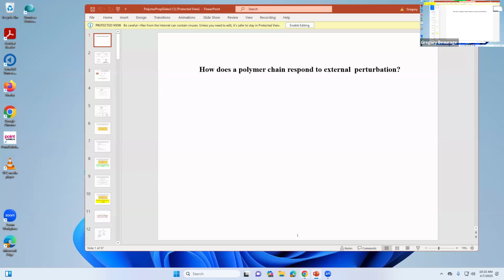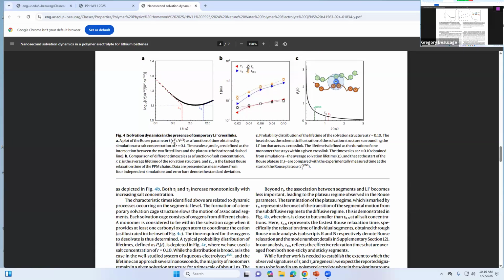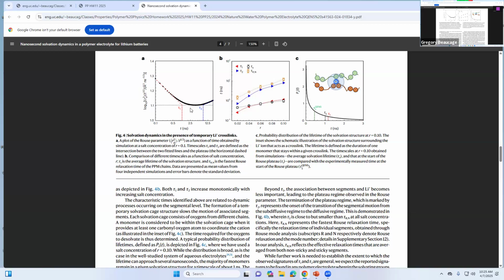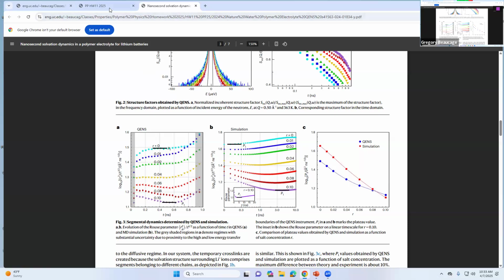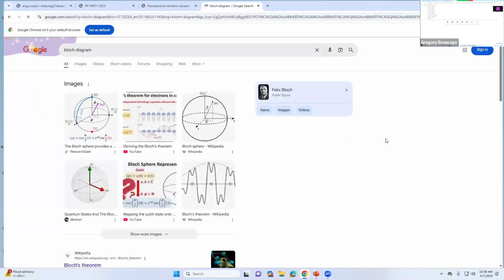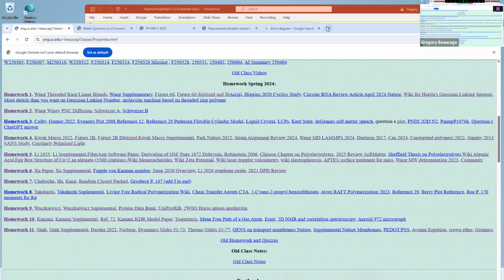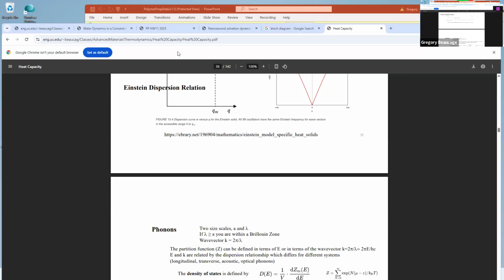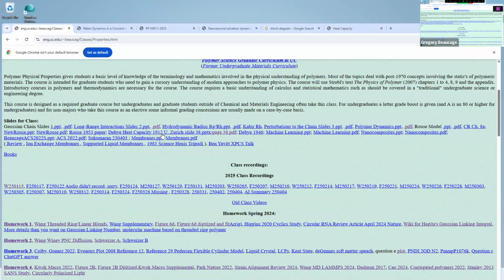250407 PP GMT20250407 140952 Recording 1920x1080